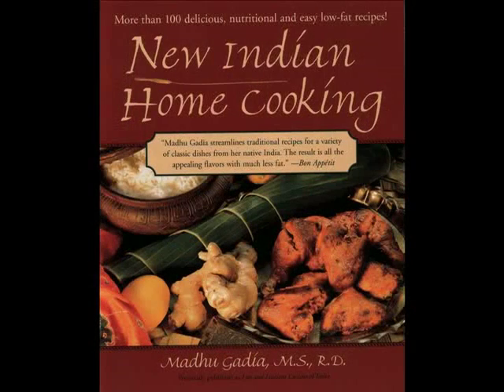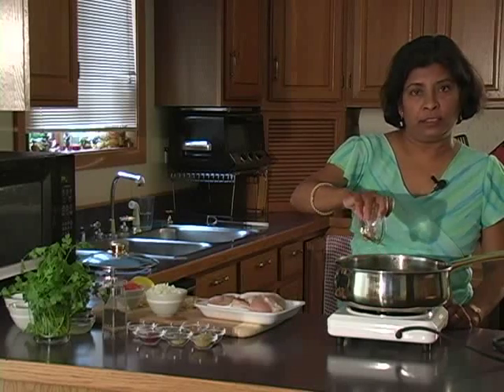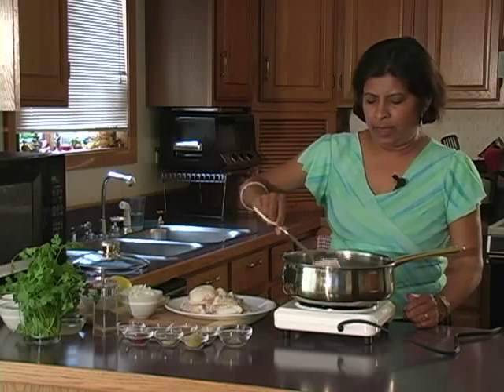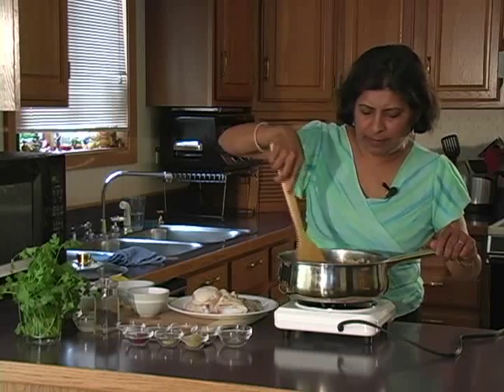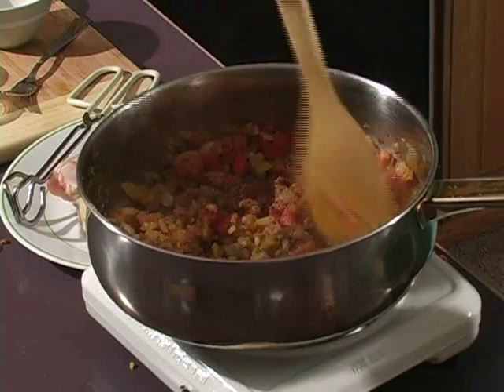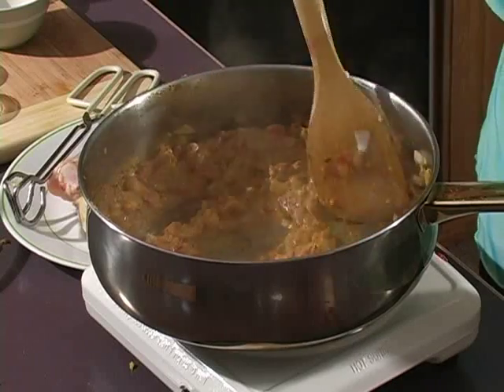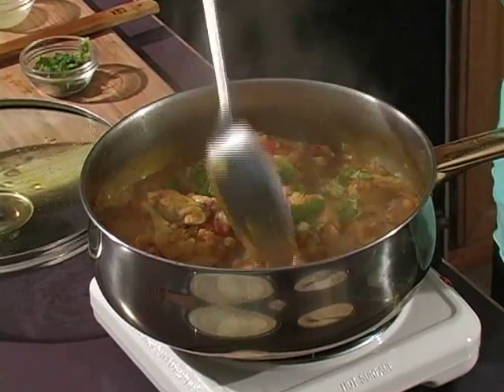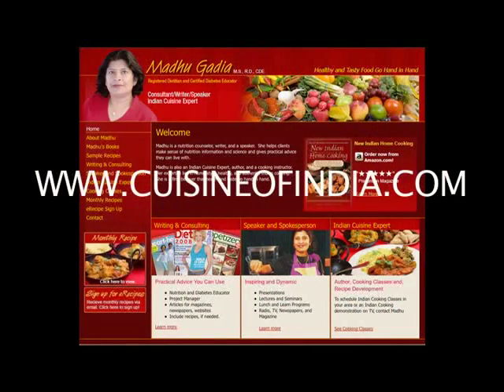Chicken Curry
📖Buy my cookbooks:
The Indian Vegan Kitchen: More Than 150 Quick and Healthy Homestyle Recipes
New Indian Home Cooking: More Than 100 Delicious, Nutritional and Easy Low-Fat Recipes

⭐If you liked this video, please show your support! Help spread the word of delicious, Indian cuisine.